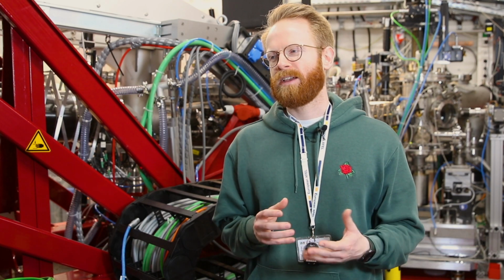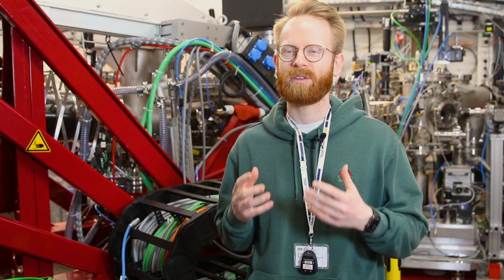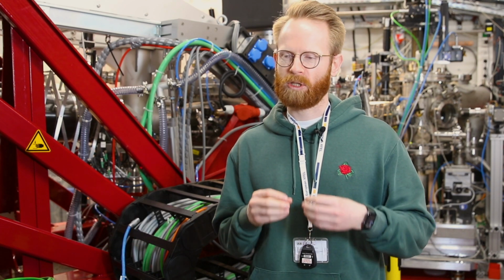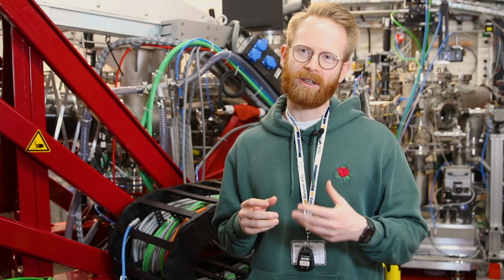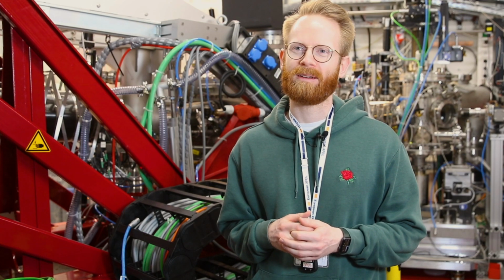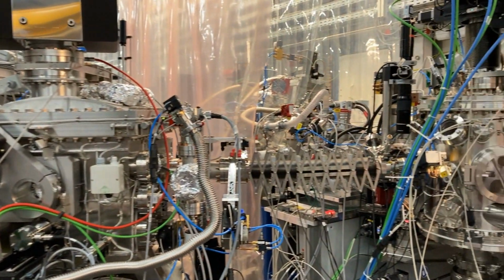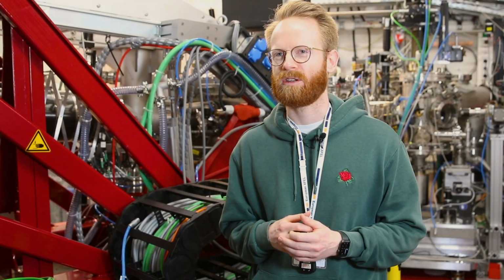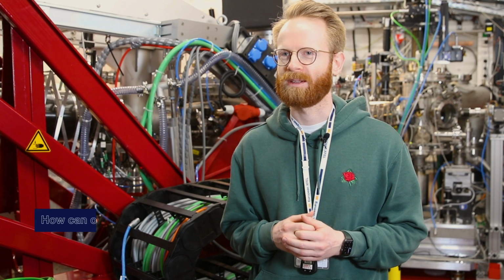Spectroscopy and coherent scattering on catalysts for C-H bonds of saturated alkanes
C-H bonds of saturated alkanes are inert and hence hard to break. Catalysis with 4d and 5d transition metal complexes in solution provides ways for C-H bond cleavage, whereas earth-abundant 3d metal catalysts have not been discovered to date.
Raphael M. Jay from Uppsala University in Sweden and his team investigates how to make 3d metal complexes reactive for C-H activation. The Heisenberg Resonant Inelastic X-ray Scattering (hRIXS) instrument at the Spectroscopy & Coherent Scattering instrument (SCS) with femtosecond resolution is ideally suited to reveal the electronic-structure factors that determine creation of reactive 3d metal centers for C-H activation. The aim is to identify bottlenecks that prevent 3d transition metal complexes from being effective catalysts for C-H activation. The findings may devise strategies for how to make photochemical C-H activation and functionalization with 3d metal complexes more efficient and selective.